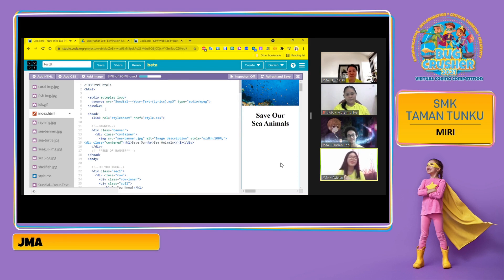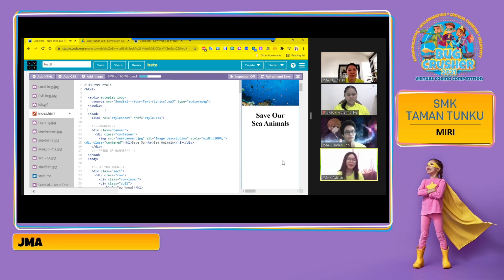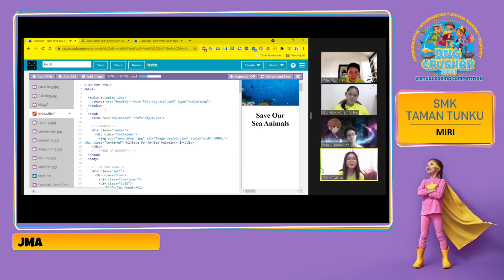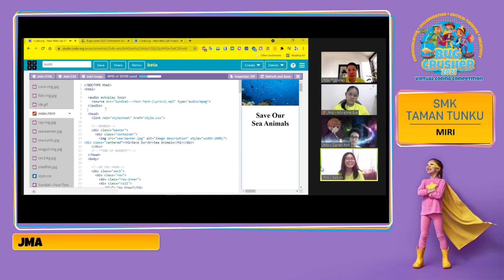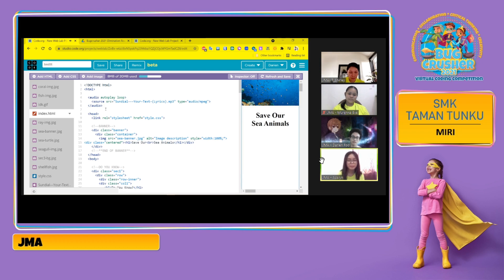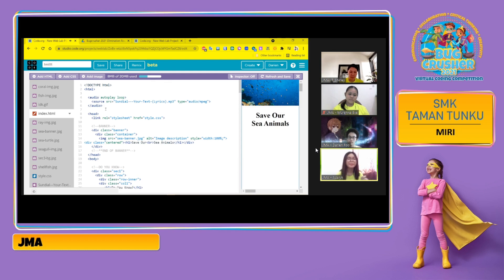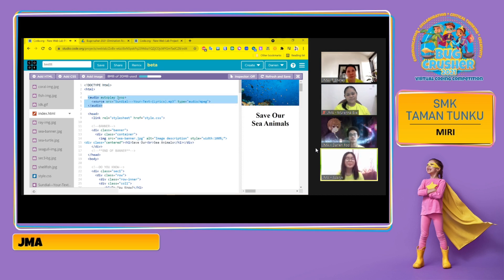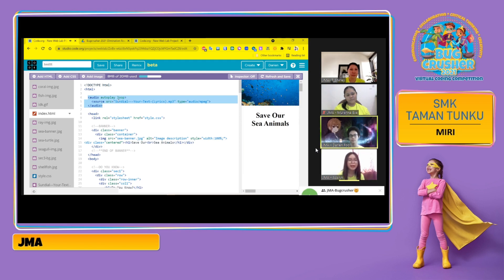JMA - BugCrusher Presentation Video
Check out the presentation video created by Team JMA from BugCrusher Senior Category! They presented their hard work during the elimination round. Will they be one of the semi-finalist? Watch our Facebook Live on 30th June, 12pm to find out! In the meantime, do support them by giving them a Like 👍 and share the video!